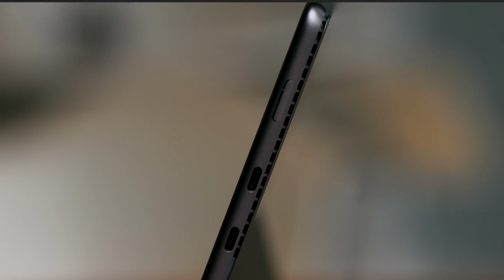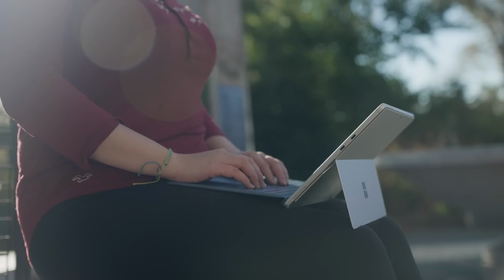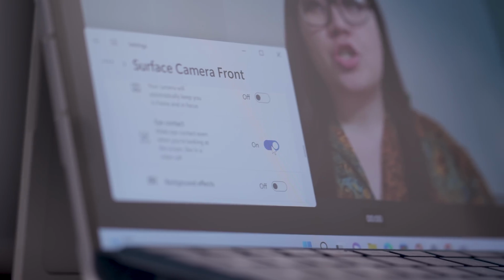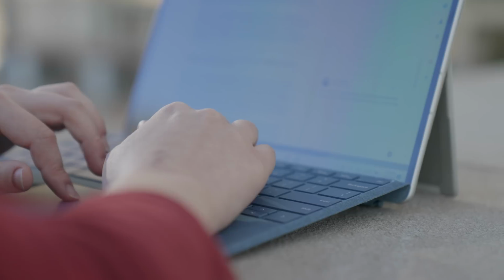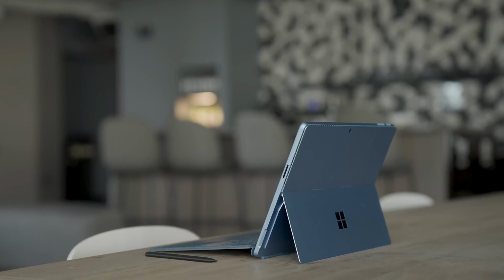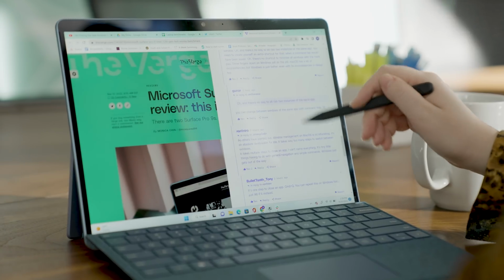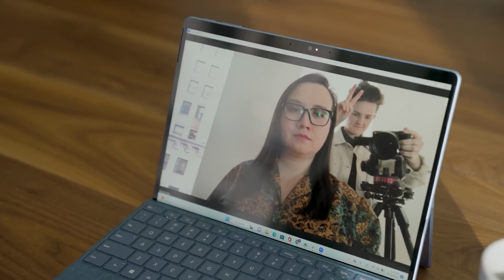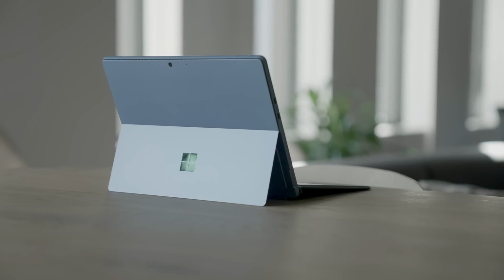Surface Pro 9 Review: Intel or SQ3?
There are two identically looking Surface Pro 9 laptops to choose from — the one with Intel 12th gen chip and the other with Qualcomm’s ARM-based SQ3. The latter comes with 5G, great battery life and some exciting new webcam tricks, but is it the right one for most people? We take a look at both of Microsoft’s latest laptops to help you pick.

0:00 Intro
1:23 Surface Pro 9 (SQ3)
2:44 Webcam test
4:11 Windows on ARM
5:27 Surface Pro 9 (Intel)
7:02 Benchmarks
7:54 Prices and configurations
8:28 Which one to pick?